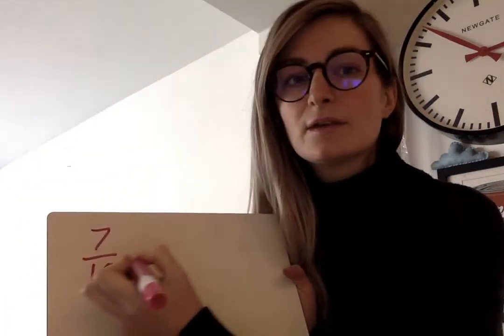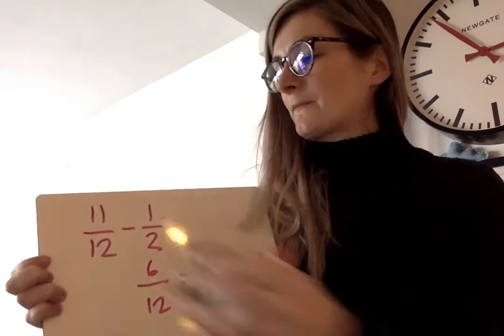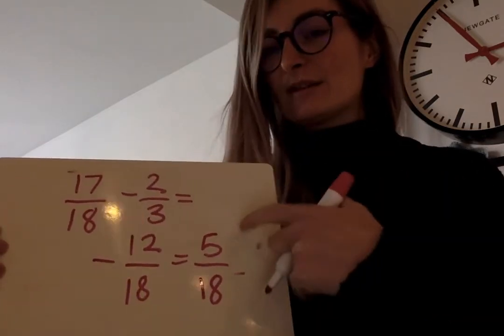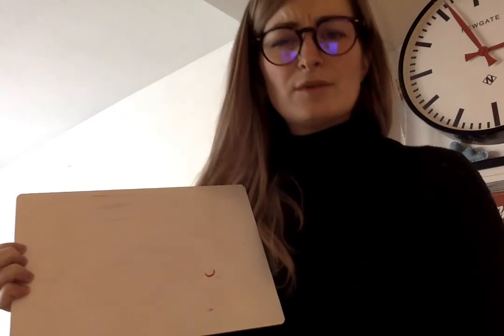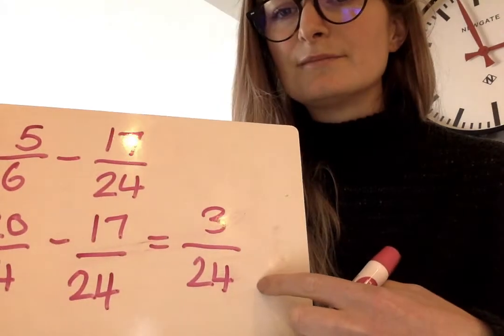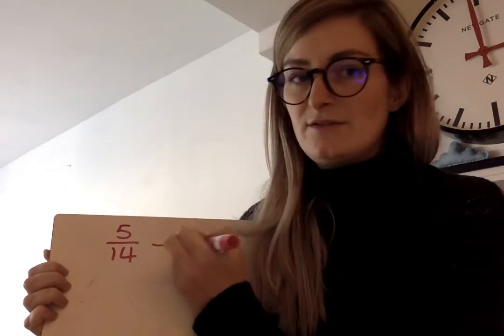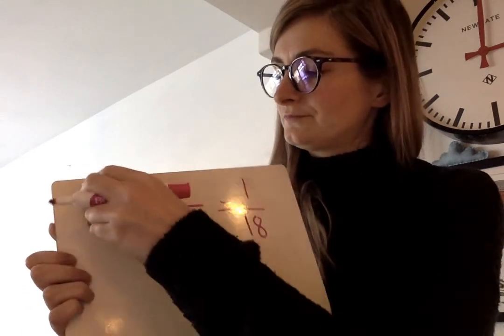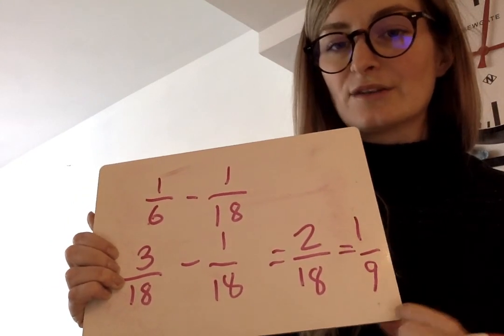Week 1: Thursday's Maths - Fraction Subtraction - Mark Along